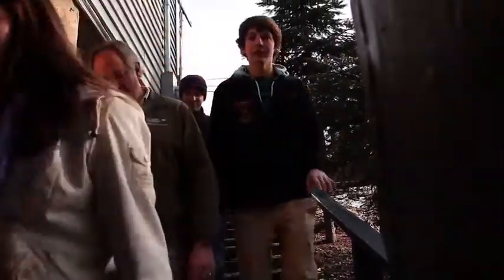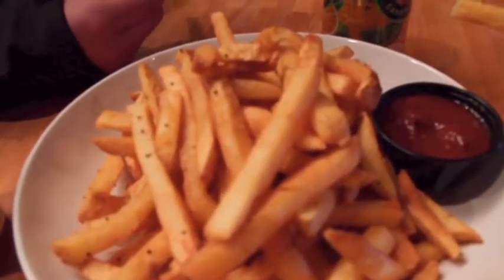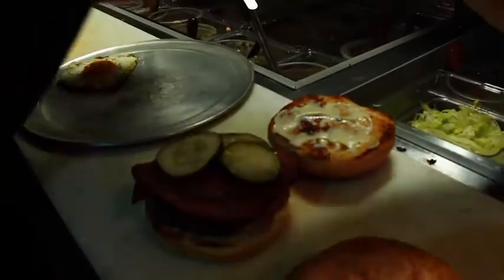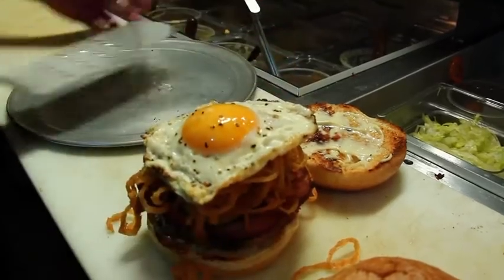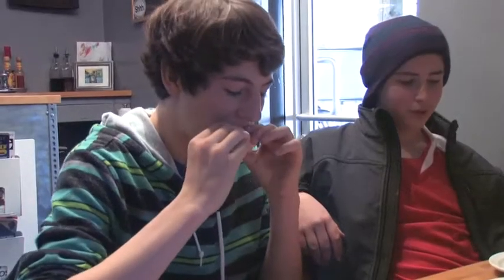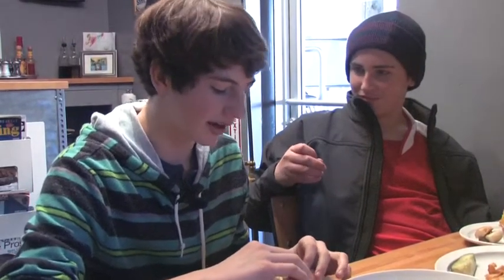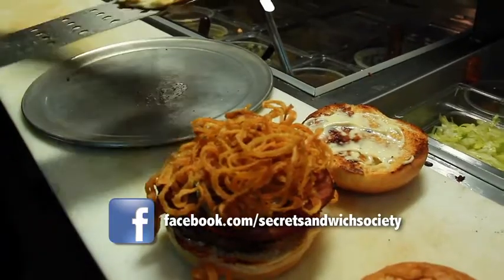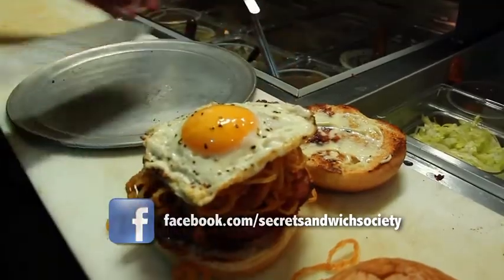Fayetteville Restaurant Tour: The Burgers- SSS Secret Sandwich Society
Fayetteville West Virginia, is one of the gateways to The New River Gorge National River   (Park) named one of Americas coolest small towns and has some of the best restaurants you could imaging. We will show you 3 of them today and the burgers they have created.